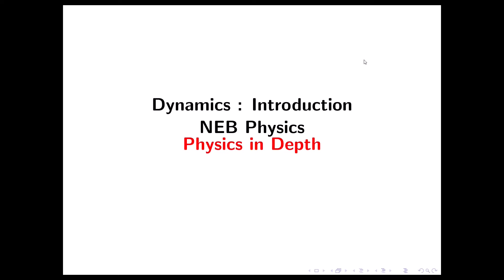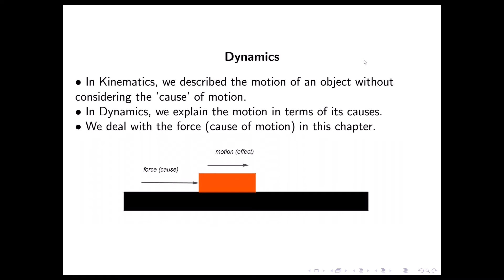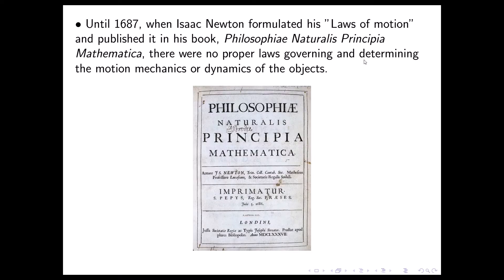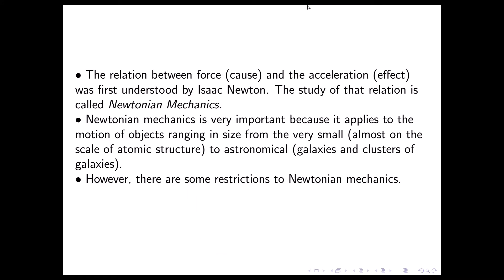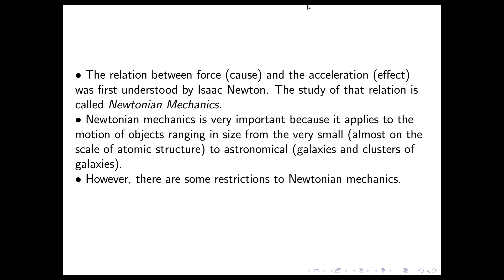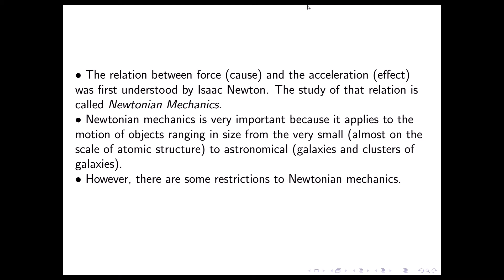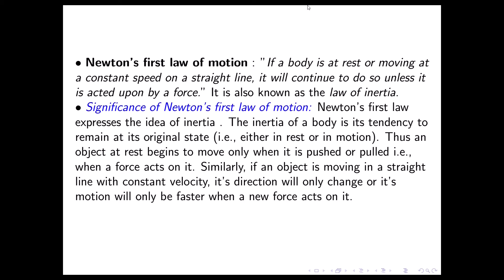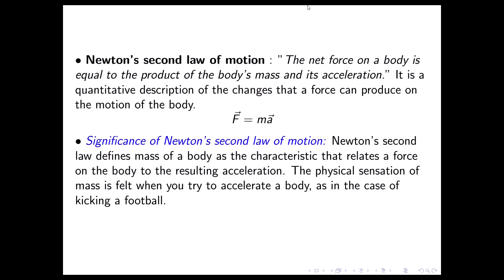Newton's laws of motion | Dynamics | Grade11 NEB | In Nepali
In this video, I have tried to introduce dynamics on the basis of Newton's laws of motion. I have even tried to give insight to the history of motion mechanics and discussed the importance and limitations of Newtonian mechanics.
In earlier video, I have already discussed about Kinematics as per your syllabus and I suggest you to go through those before starting this for your better understanding of the subject matter.